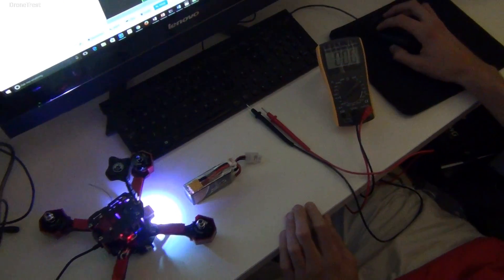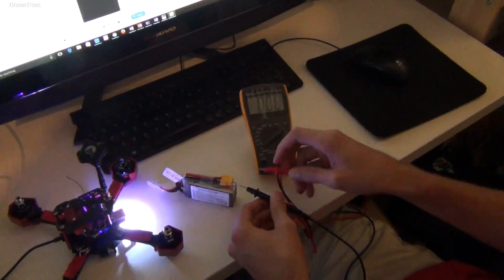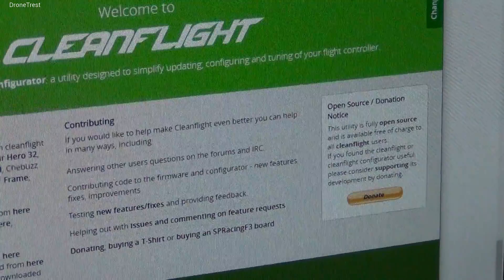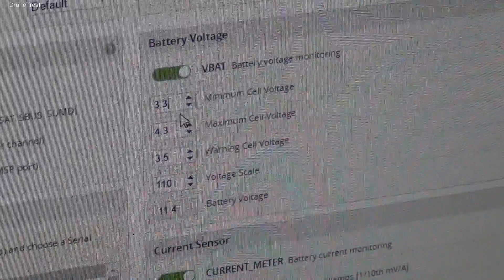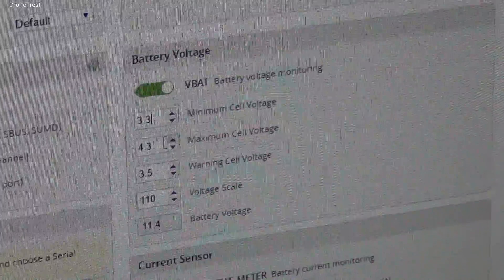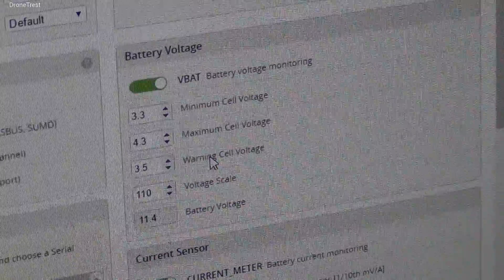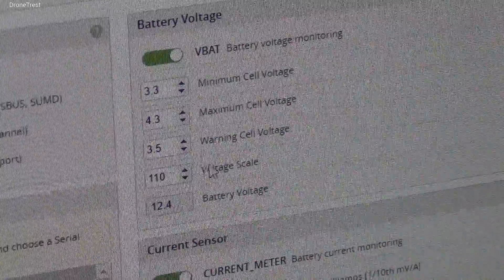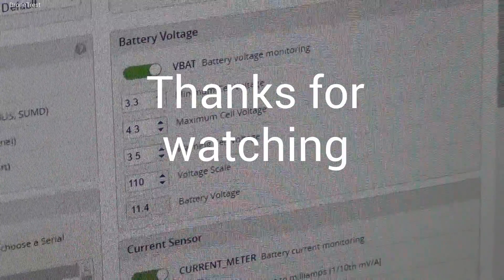Calibrating Battery Voltage Monitor in CleanFlight/BetaFlight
This is a short quick tip on how to calibrate the battery voltage monitor on CleanFlight. This is to check that CleanFlight is measuring the correct voltage output from your battery, and you can also choose here at what voltage you want the alarm to be sounded.